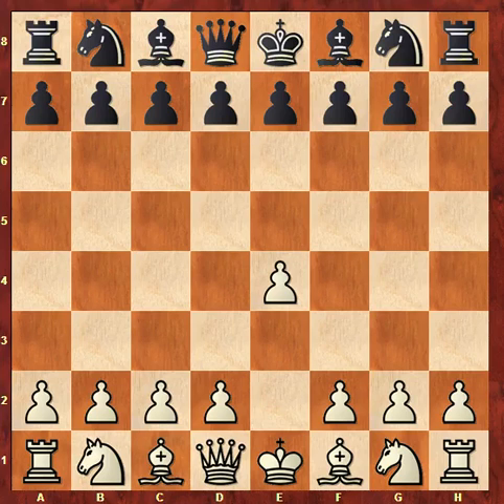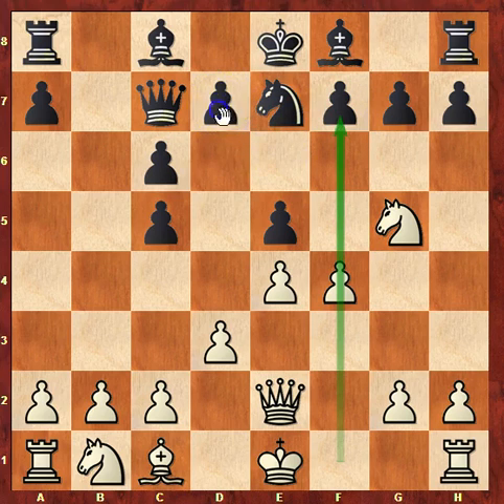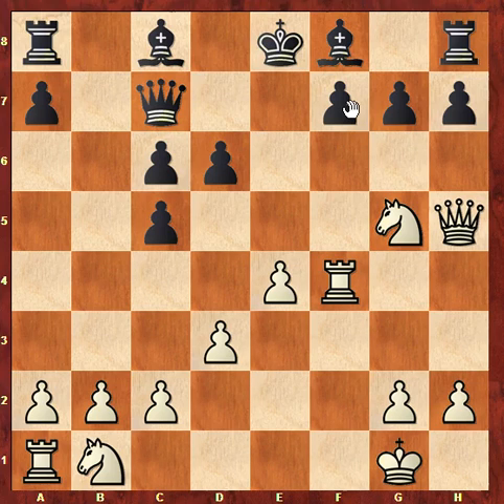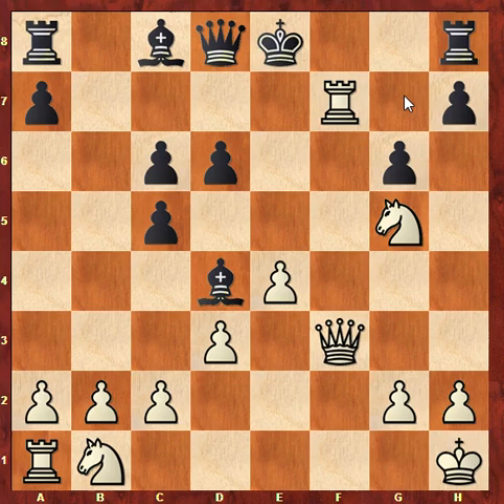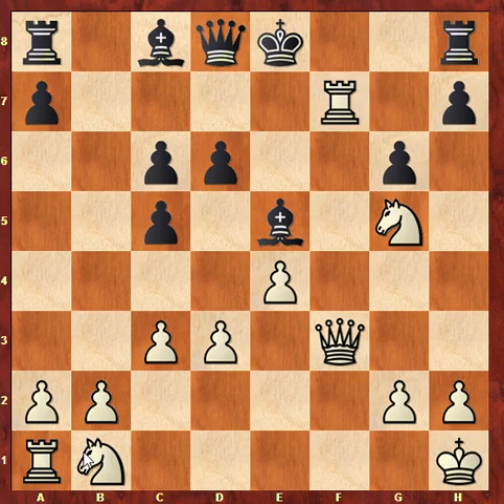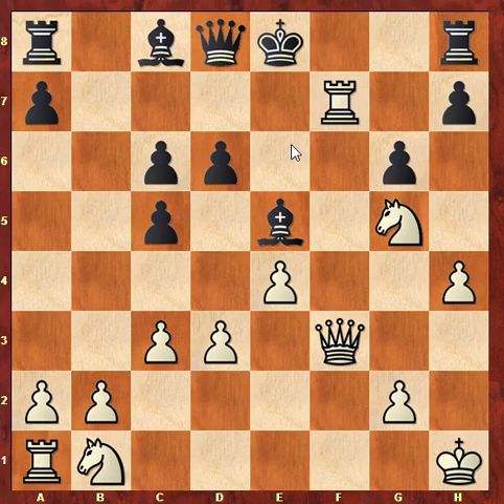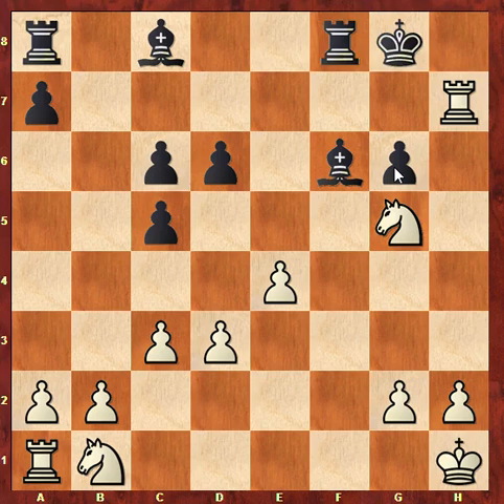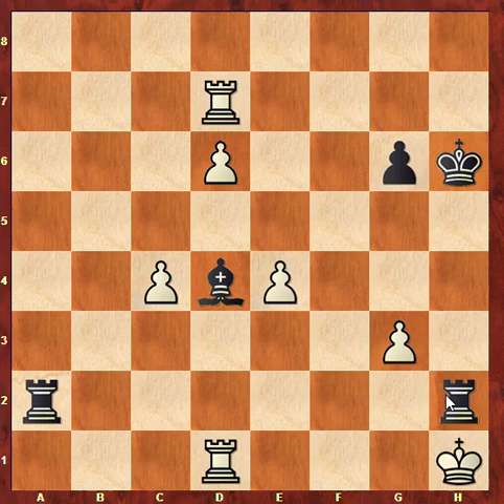Immortal Defense: Sergey Karjakin vs Magnus Carlsen Bilbao Blindfold Chess 2007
Watch this brilliant tactical game played at the Bilbao Blindfold World Chess Cup in 2007. In this game Sergey Karjakin goes for an all out attack on Magnus's kingside. Watch how Magnus puts together his defense and see if he can hold his position. This is a pretty fun game to watch and was played in the Sicilian Defense: Nezhmetdinov-Rossolimo Attack variation.